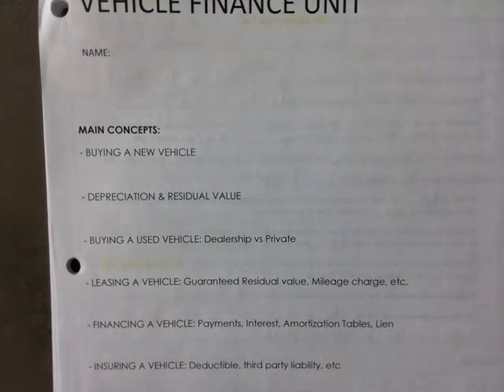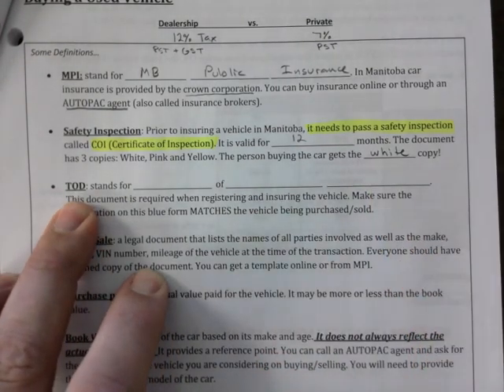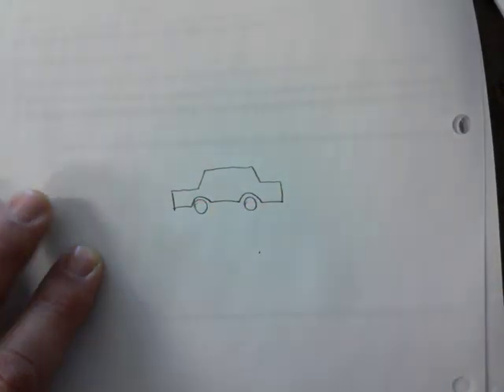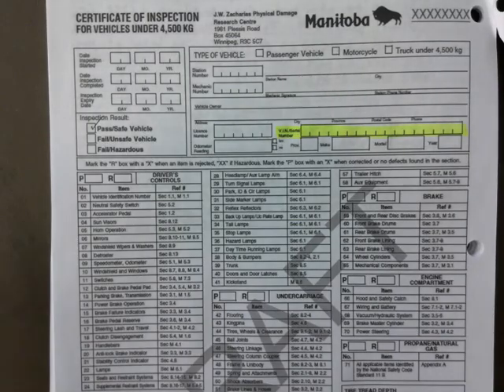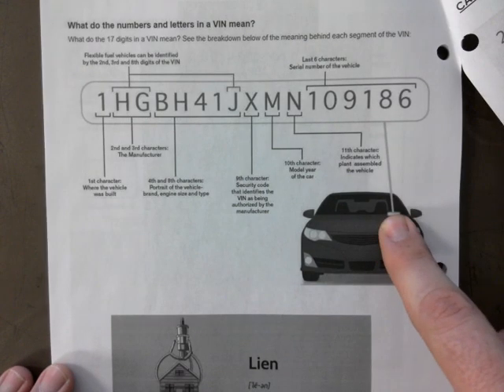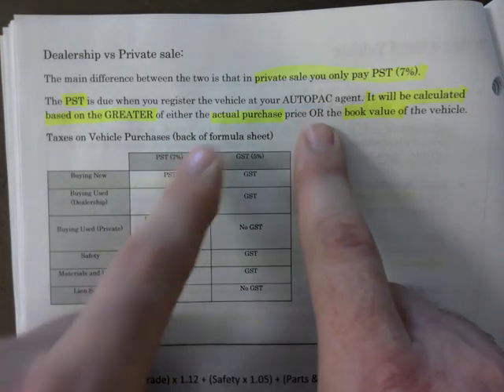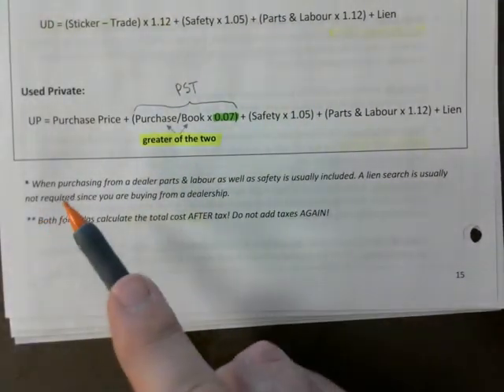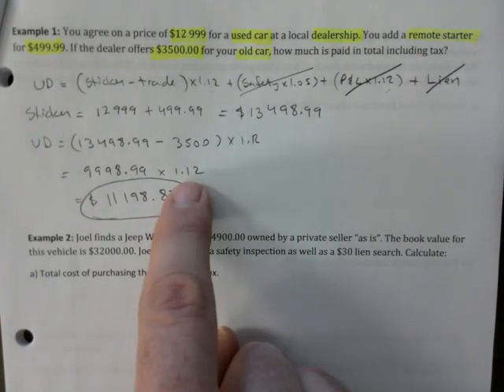ESMR4S 03 BUYING A USED VEHICLE (INTRO)